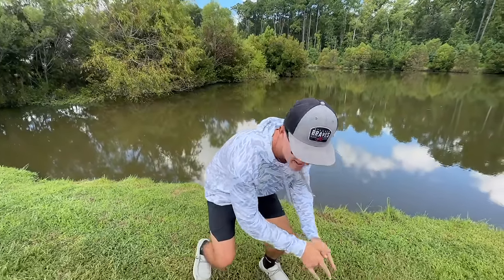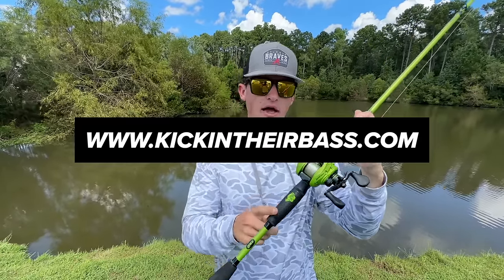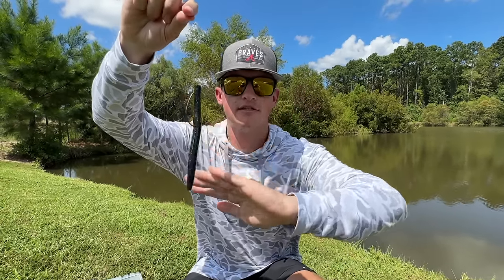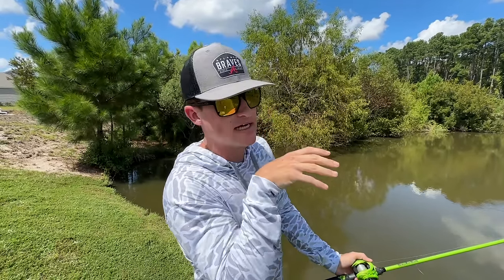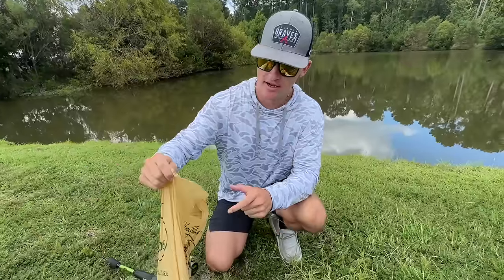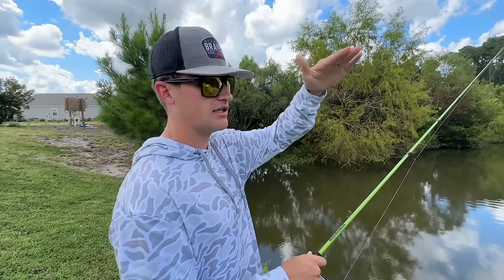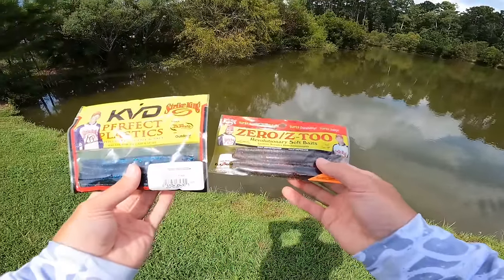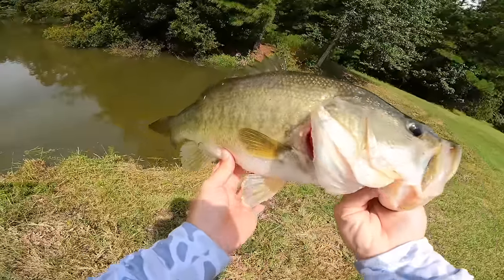Catch 10x MORE Bass - THROW THIS! (Bass Fishing Tips)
In this bass fishing tips video we go over how to catch 10x more bass! It's been way too long since we've filmed a bass fishing tips video so I hope y'all enjoy. Do you like the bass fishing tips videos? What other bass fishing tip videos would you like to see? Let me know if you like these bass fishing videos / bass fishing tip videos. Also leave your feedback on the how to fish videos / catch 10x more bass fishing videos. Now let's go over how to catch 10x more bass with these fishing tips!

CODE - KTBMACH10